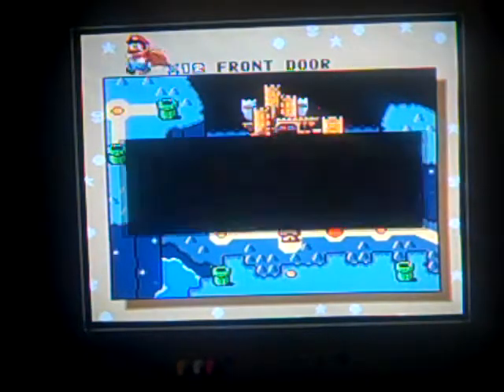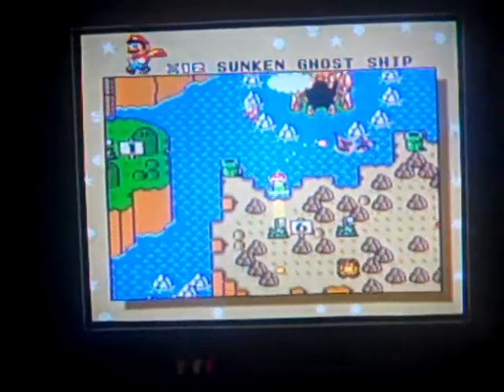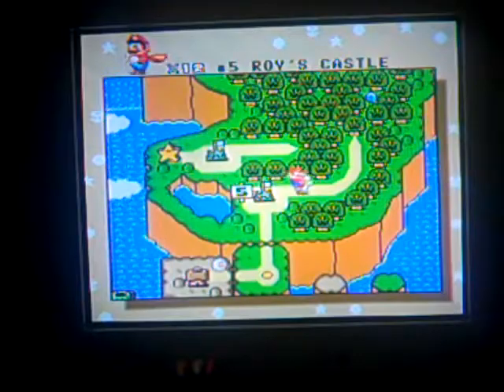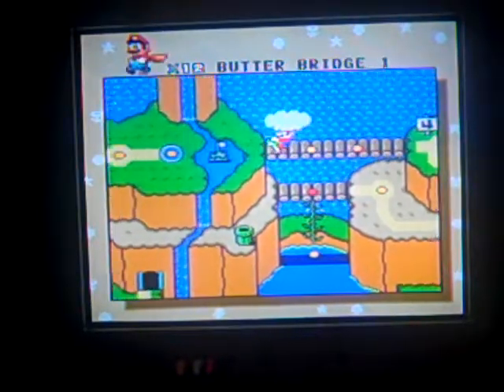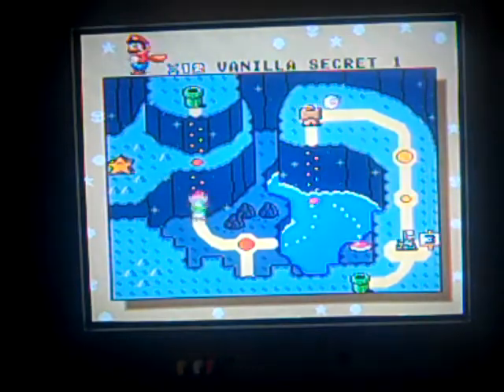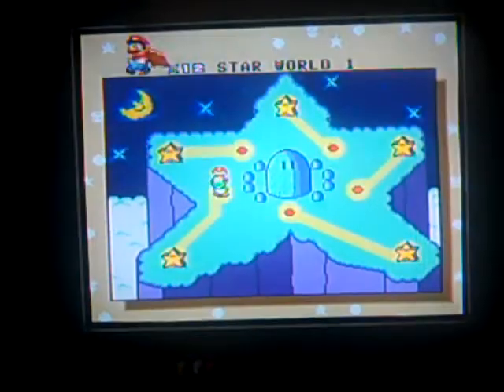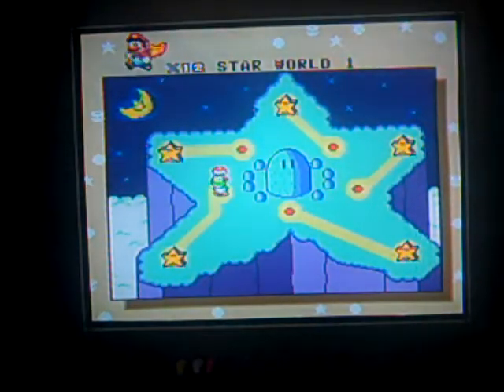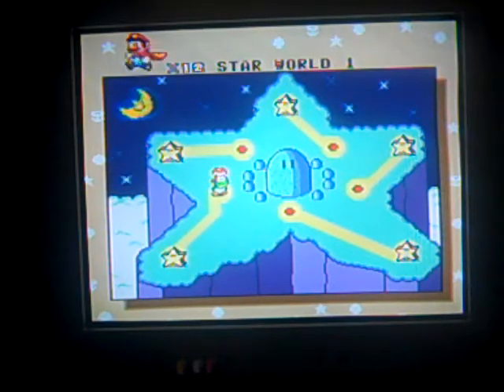Saturday Night Reception Night 55 Part 5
In the 5th part, we beat Larry Koopa and we are in Star Road and we are going to do it the upcoming Saturday night. I hope you like world 7 of Super Mario World and I will see you in my game review.